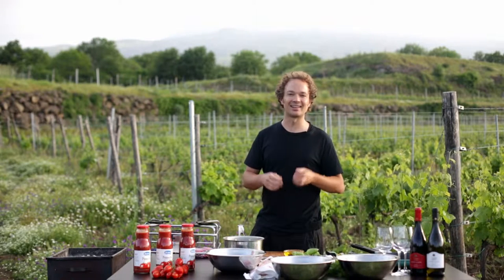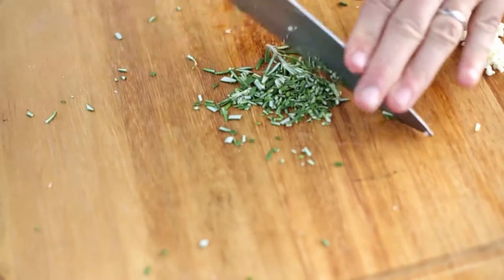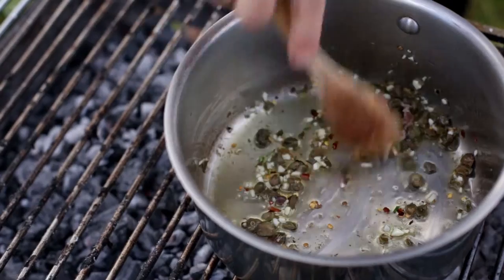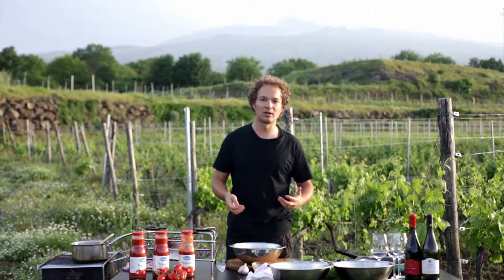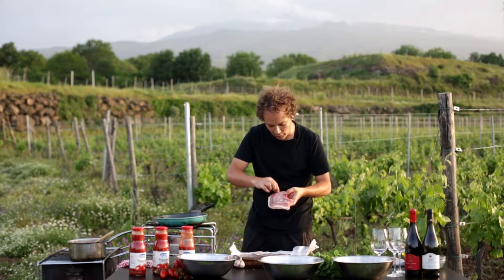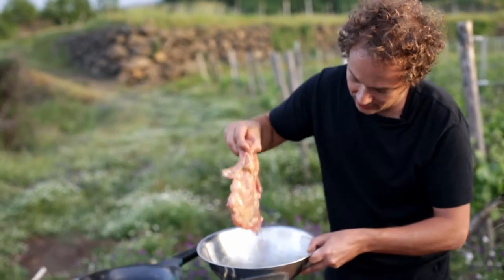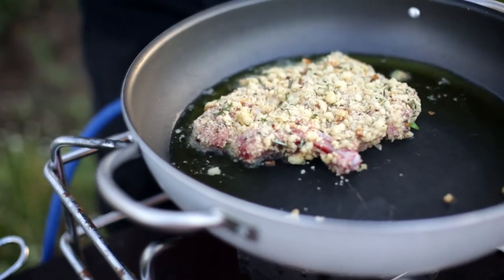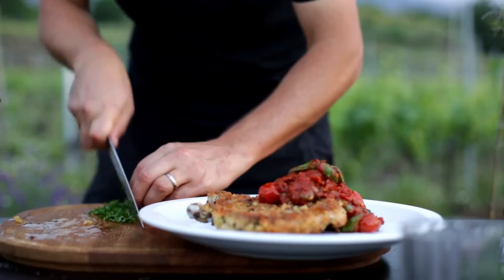Cotaletta de Maiale on Mount Etna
I had the opportunity to travel with Tobie Puttock through Greece and Sicily cooking with the local produce.
Although these videos never made it online I felt them a waste to not have in my showcase